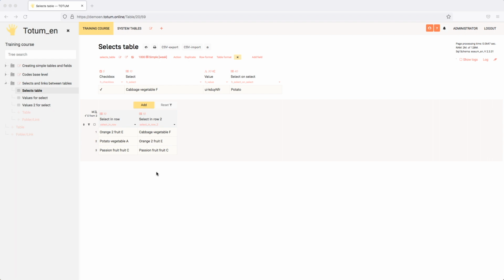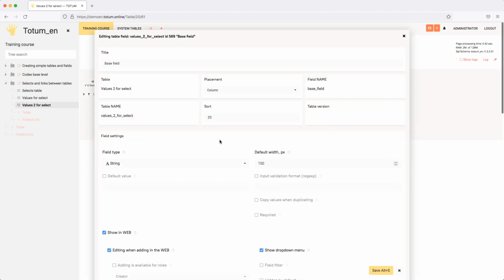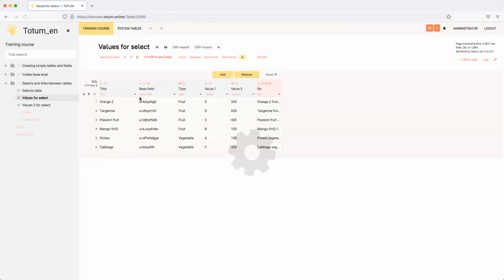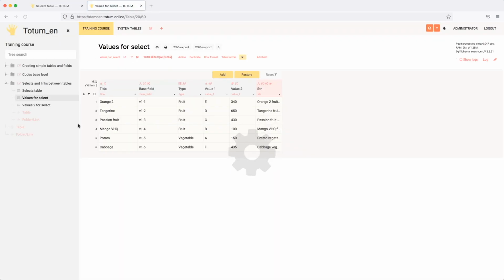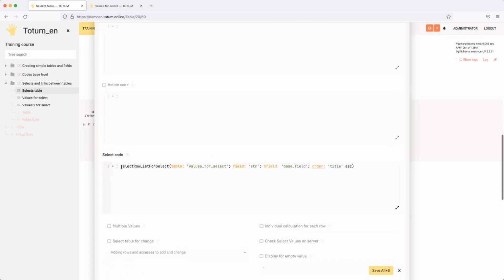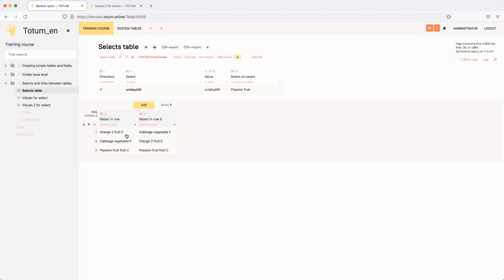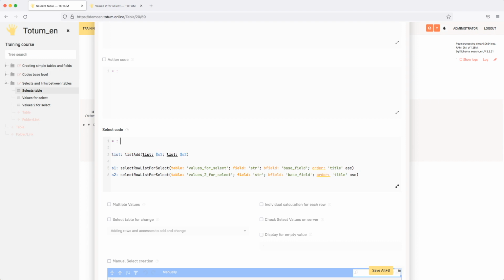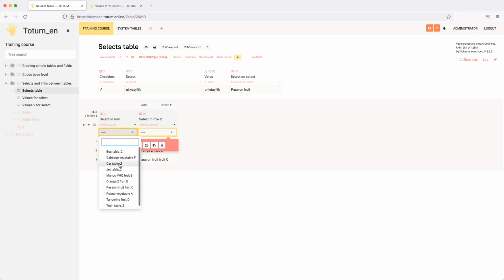Course: How do I replace the id with a different identifier?